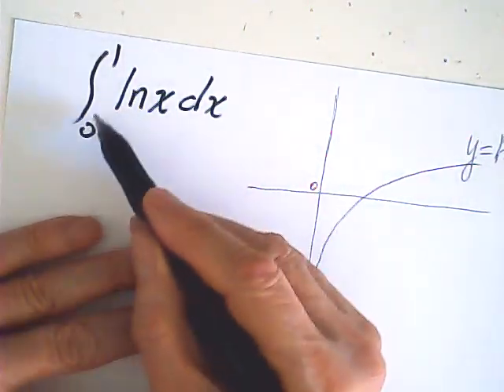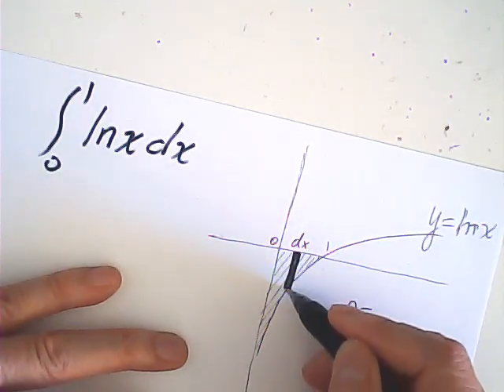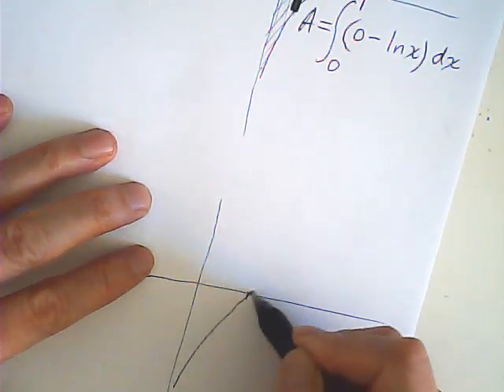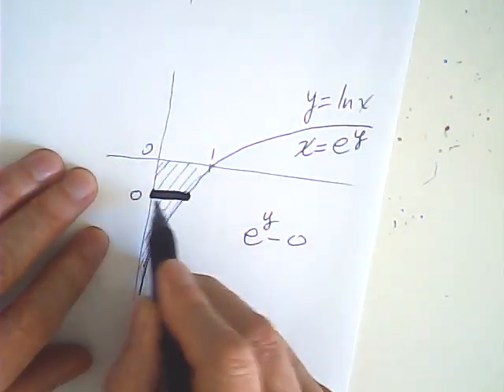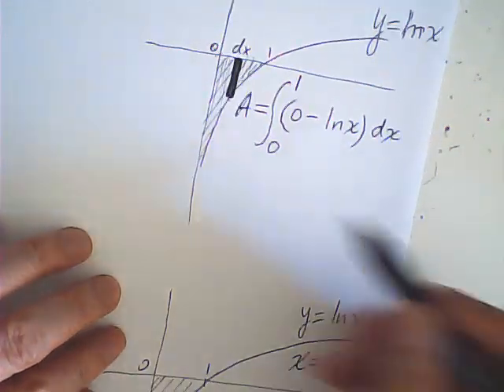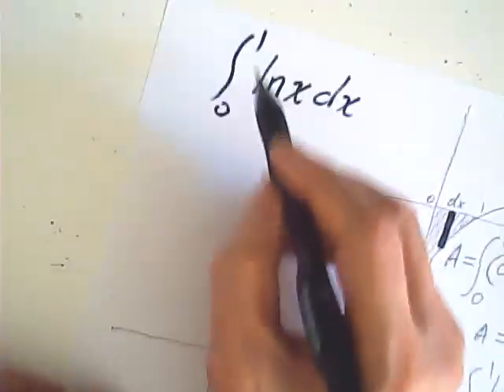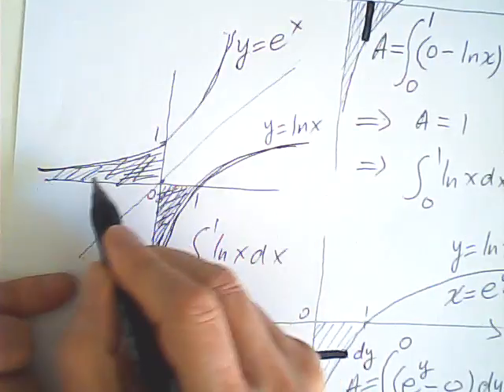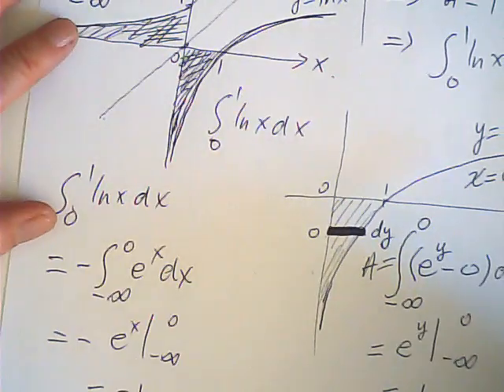the integral, no By Parts, no Feynman's trick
the integral done by the methods not By Parts, not Feynman's trick